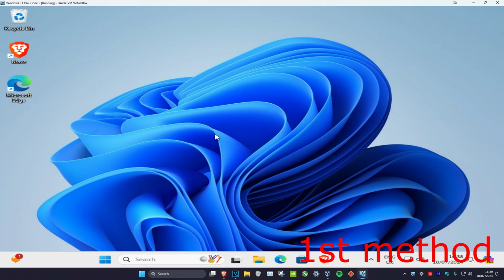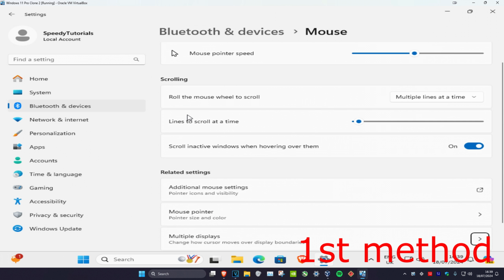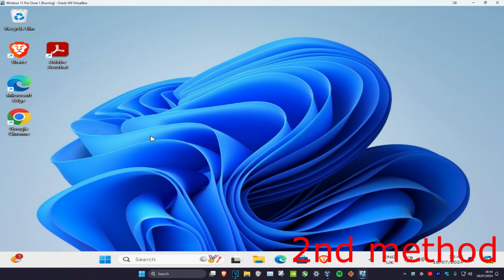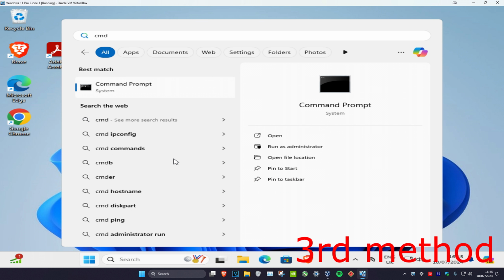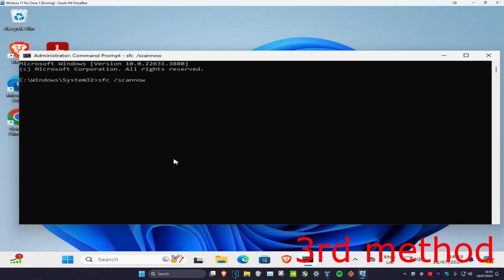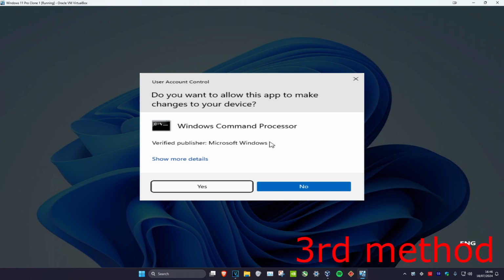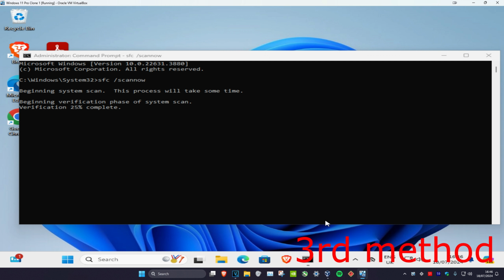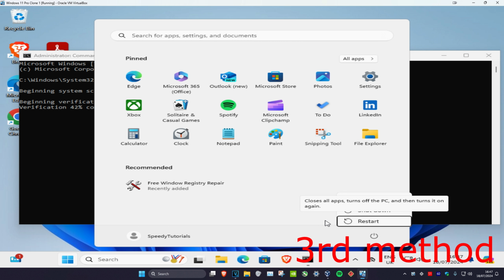How To Fix Left Click Not Working Windows 11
Fix Left Click Not Working Windows 11

Commands Used:
DISM /Online /Cleanup-Image /RestoreHealth
sfc /scannow

There are numerous cases where people using Windows report that their left-click button doesn’t work. There are various cases of the button not working; it might be working intermediately, or it may not be working at all. Regardless of the situation, there are two possible solutions for this problem; either there is a hardware fault or there is a software problem.

Even something as simple as a mouse button can fail. If your mouse’s left-click button is sticking, isn’t consistently responding, or is accidentally double-clicking, this often indicates a hardware problem with the mouse. It could be a software issue, however.

Before following the solutions, you should make sure that your left-click is selected as the primary mouse button. If it is and you cannot use the left-click normally, only then proceed with the solutions outlined. Otherwise change it to left and see if the problem gets fixed.